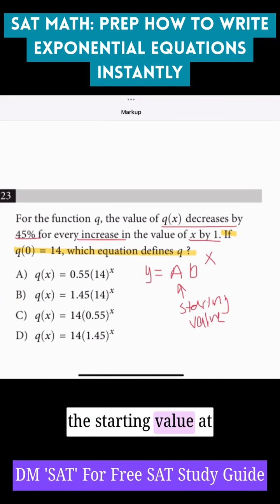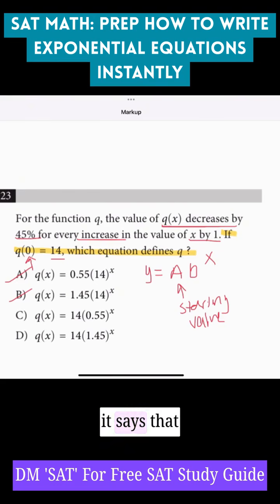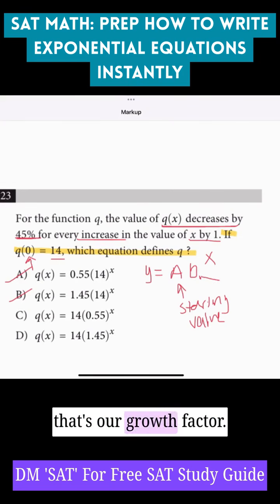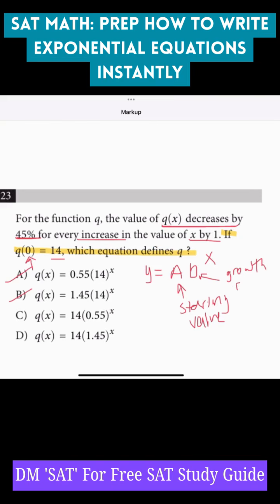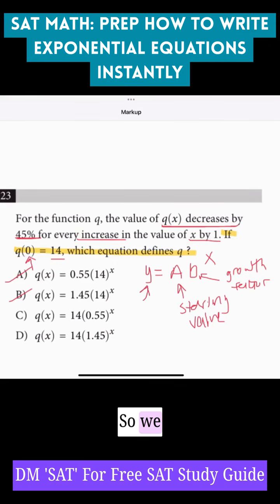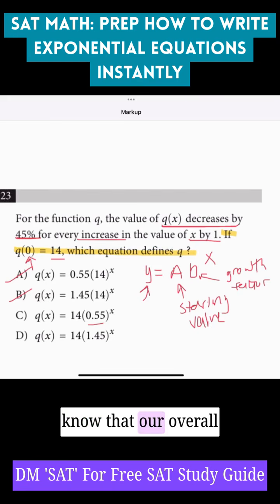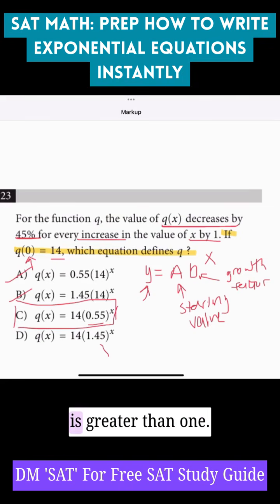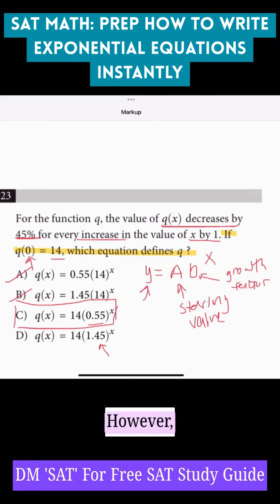SAT Math: Prep How to Write Exponential Equations Instantly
Master exponential growth and decay models on the Digital SAT Math section with this fast, step-by-step walkthrough! In this video, we break down a classic function word problem, showing you how to instantly identify the initial value, calculate the correct decay factor for a percentage decrease, and eliminate trap answers with confidence. Perfect for students looking for quick, high-yielding algebra strategies to unlock easy points and boost their SAT scores on exam day!